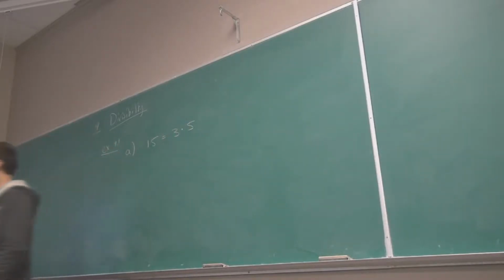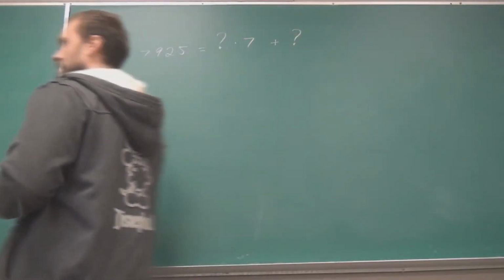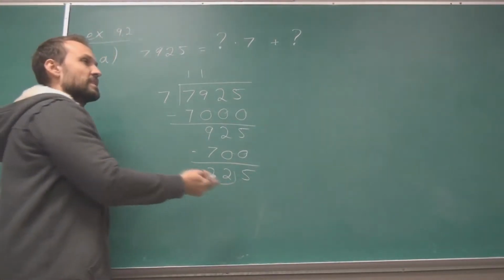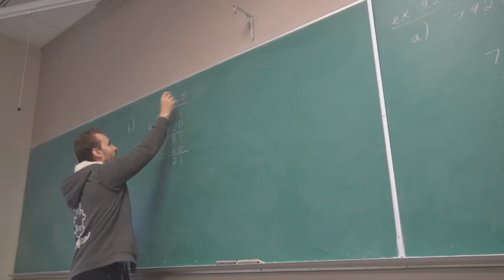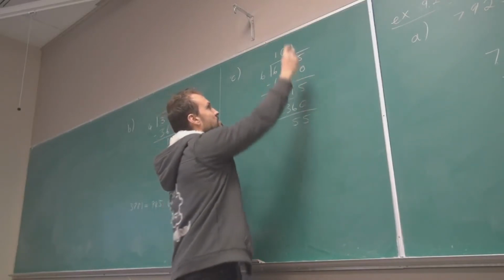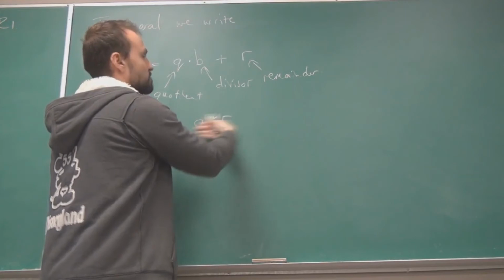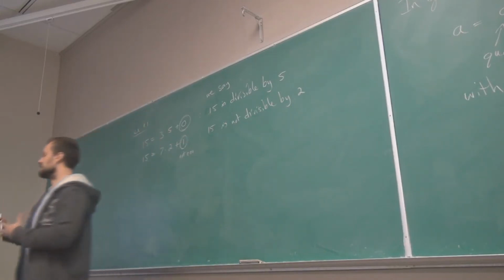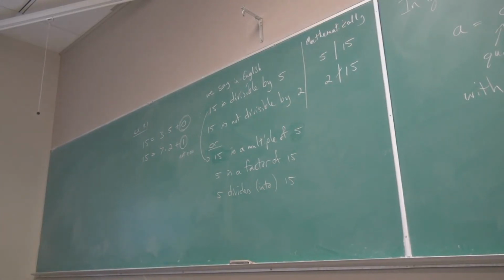From the Vault - Divisibility definition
In this video we discuss the concept of divisibility and its definition.